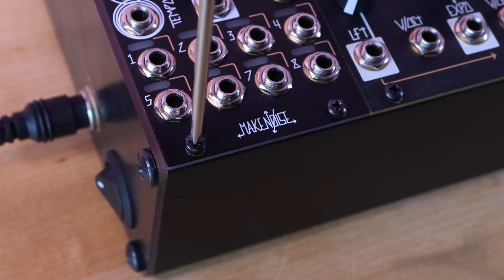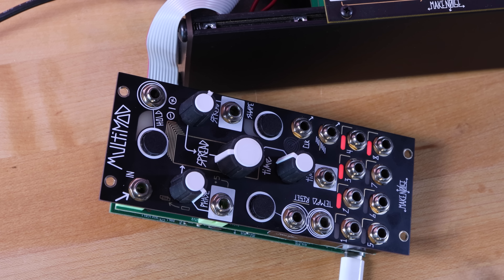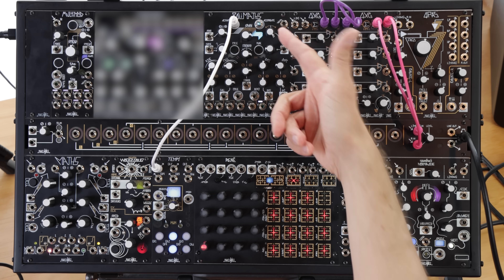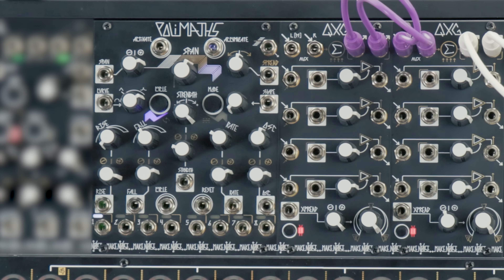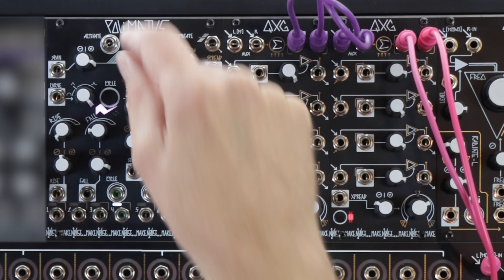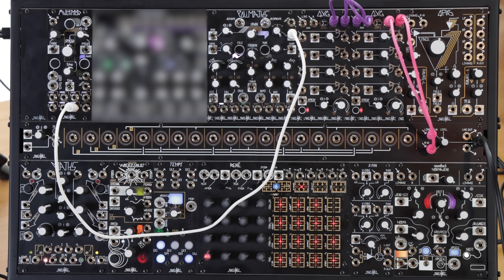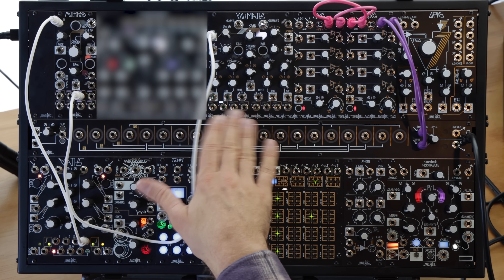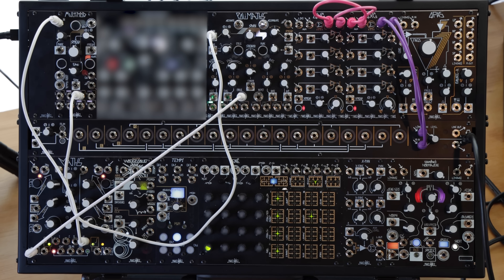All the Cycles | Make Noise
We explore the Cycle modes on PoliMATHS as well as a new MultiMod firmware feature!